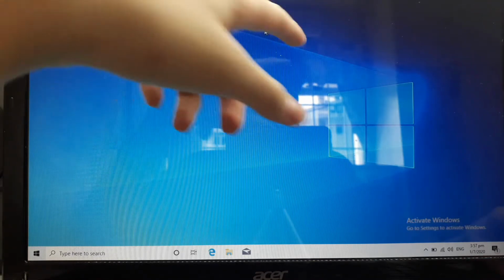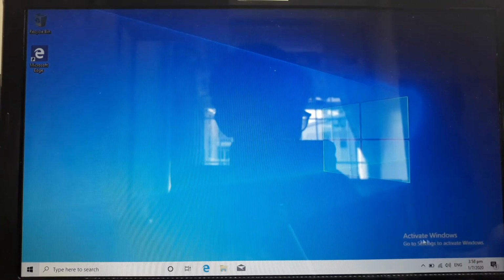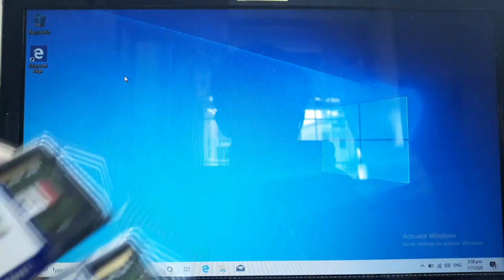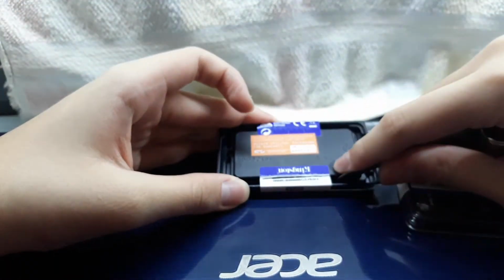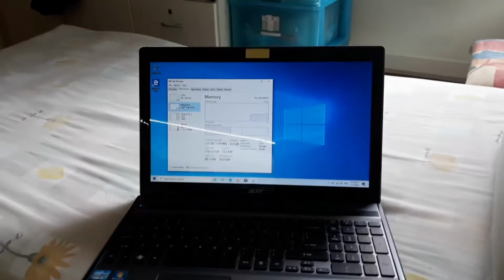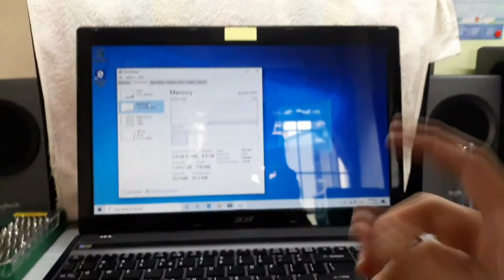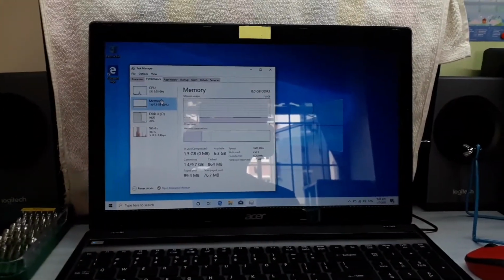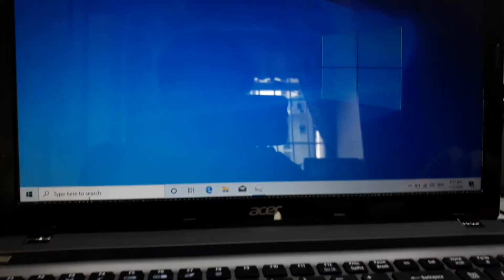Acer Aspire 5755 Upgrades Part 2 (Successful Installation of Windows 10/ RAM) acer aspire #5755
In this Part 2 of this Video, I am installing the RAM and sees if it is a success.

How To Restore USB Drive Back To Original Full Capacity/Size (Can Use to Restore Hard Drive into Original Capacity)

Fix: "Windows cannot be installed on this disk. The selected disk is of the GPT partition style" (If you have this issue)